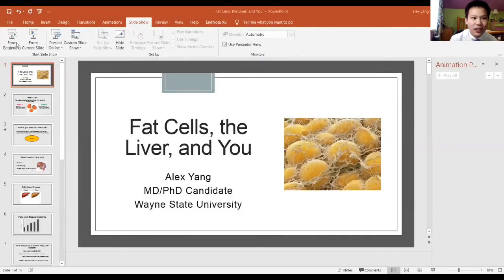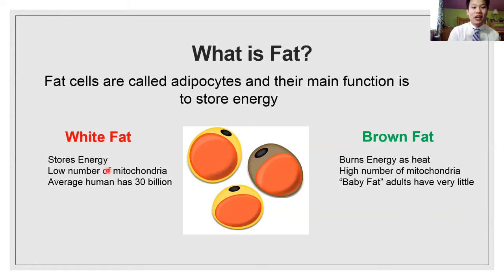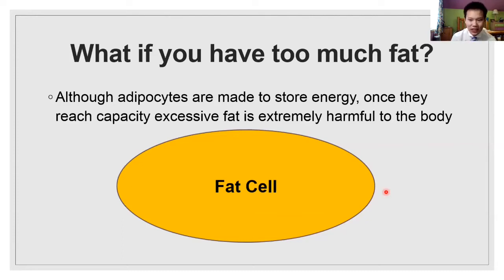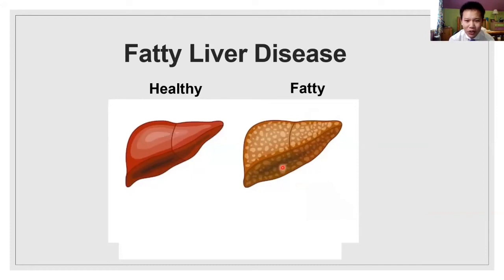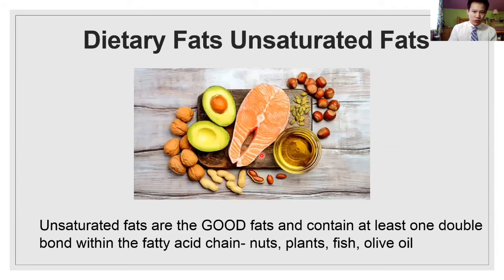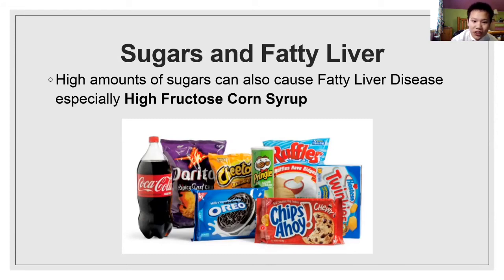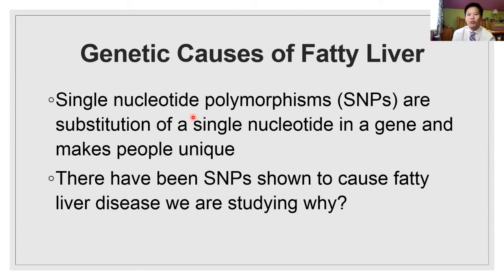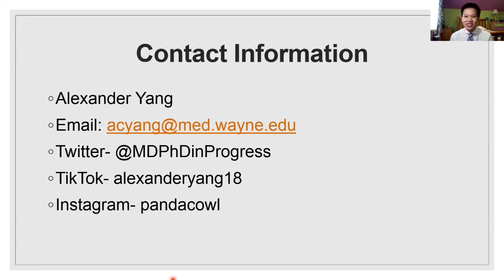Mini Lessons by Medical Scientists: "Fat Cells, the Liver, and You"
"Fat Cells, the Liver, and You" is presented by Alex Yang, an MD-PhD student at Wayne State School of Medicine. You can find Alex on Twitter @MDPhDinProgress

This video is part of APSA's Mini Lessons by Medical Scientists series. The purpose of these videos is to provide a resource to schools currently being impacted by the COVID-19 pandemic in the form of compact science lessons.